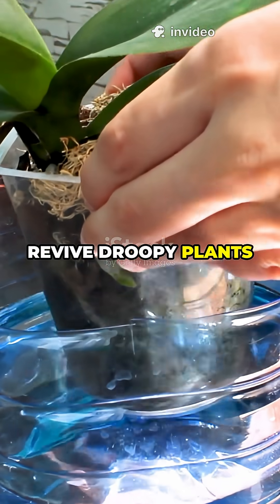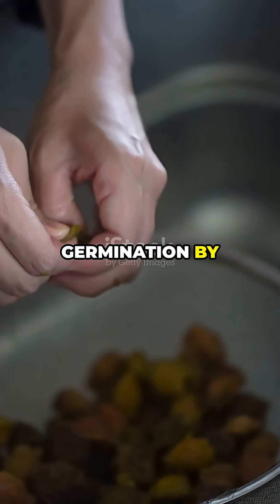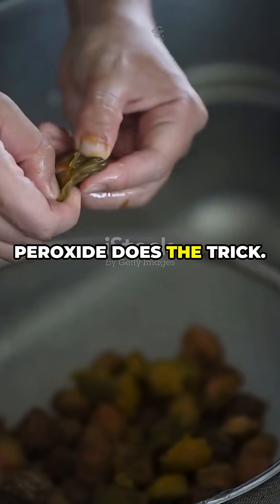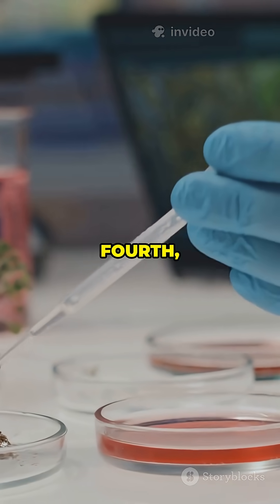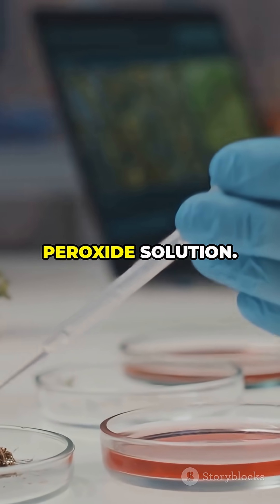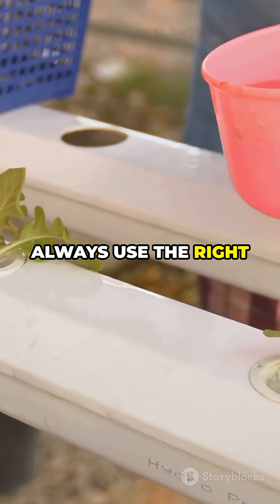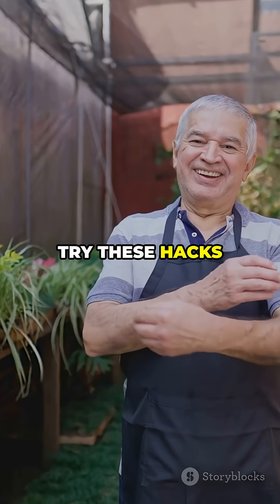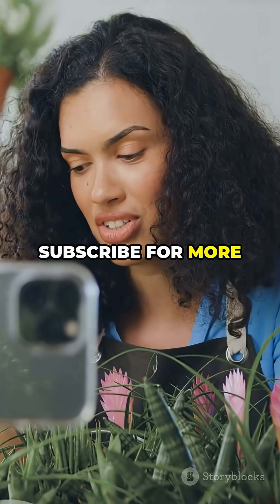5 Garden Hydrogen Peroxide Hacks!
Hydrogen peroxide isn’t just for your medicine cabinet — it’s a gardener’s secret weapon! 🌱 In this video, I’ll show you 10 proven ways to use hydrogen peroxide in your garden to save dying plants, speed up seed germination, fight pests, and keep your soil healthy.

Because H₂O₂ breaks down into water and oxygen, it oxygenates roots, kills harmful microbes, and leaves no toxic residue. Whether you’re growing in soil, containers, or hydroponics, these hacks will make your garden thrive.